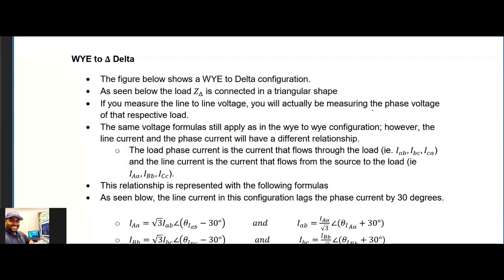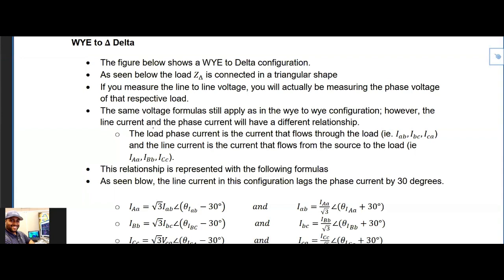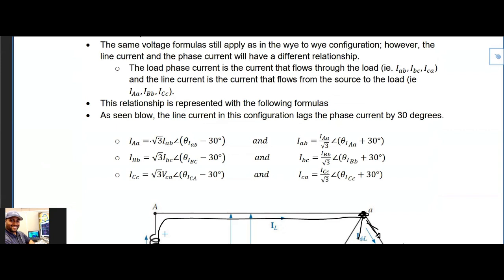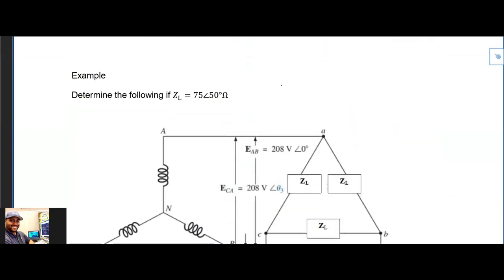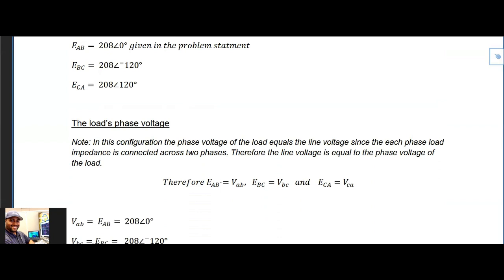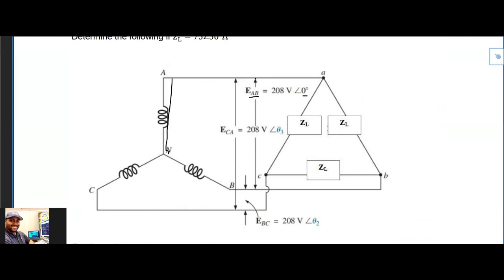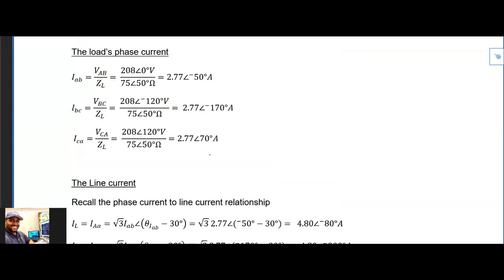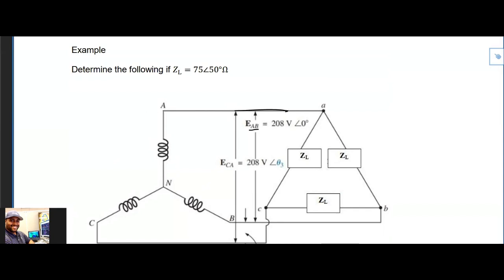Three Phase Circuits Part 2